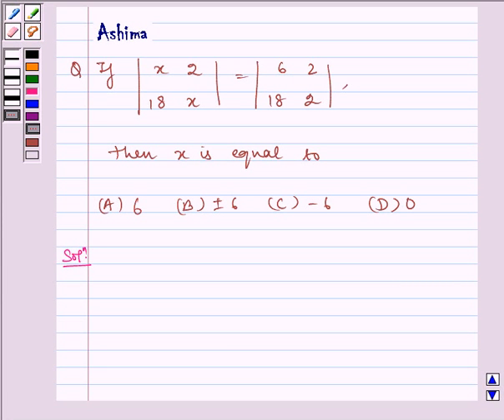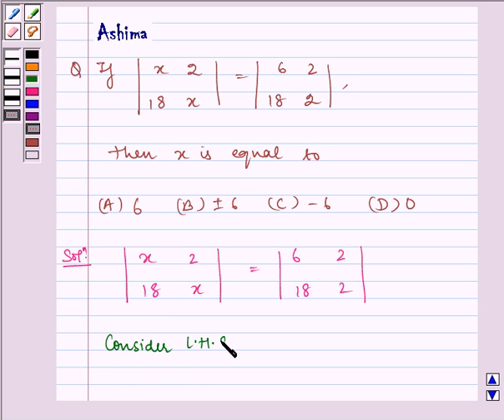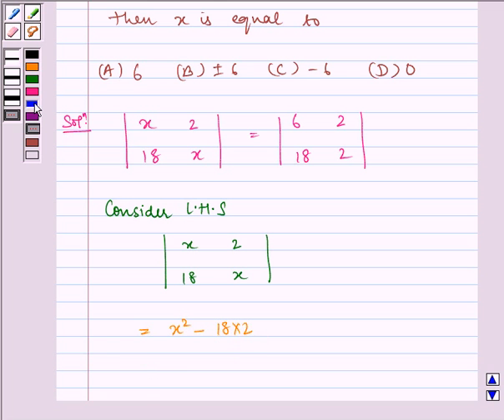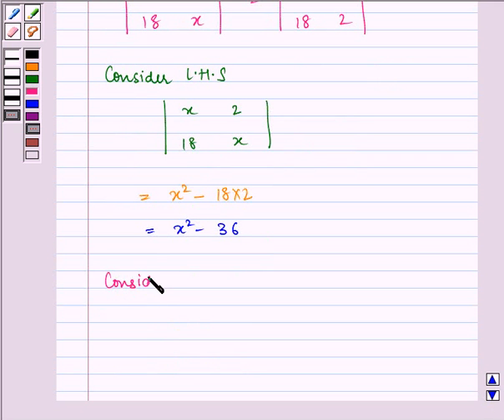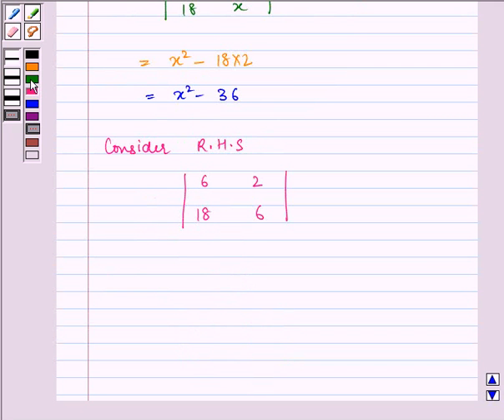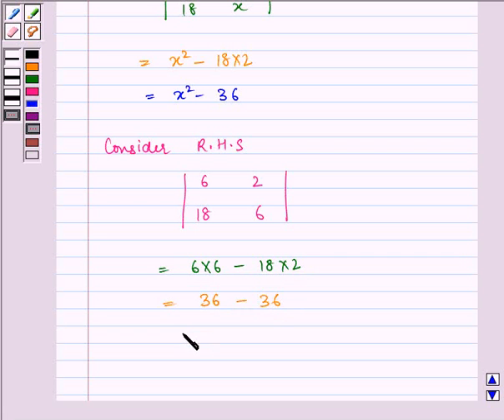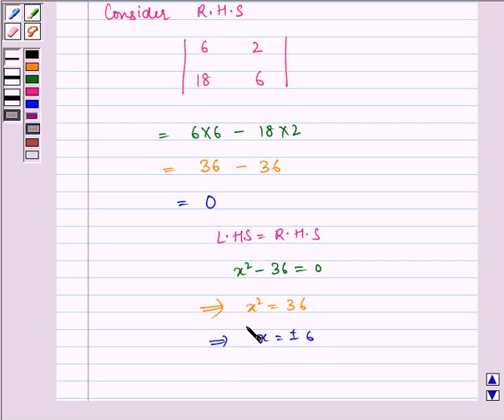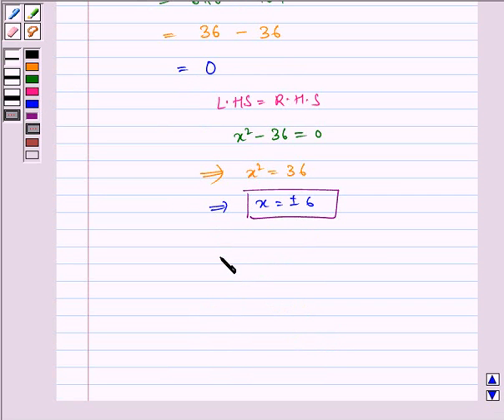Maths XII NCERT 2007 4 4 1 8